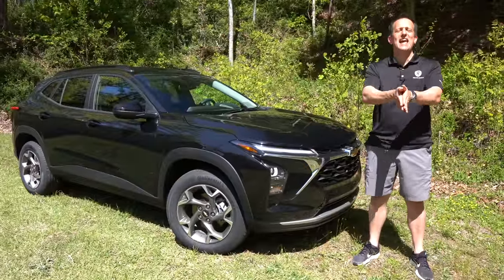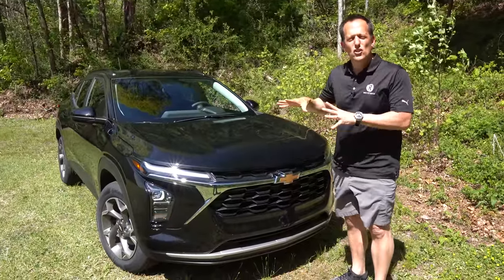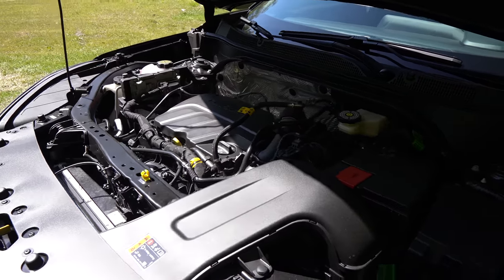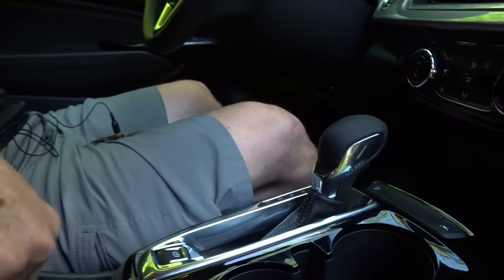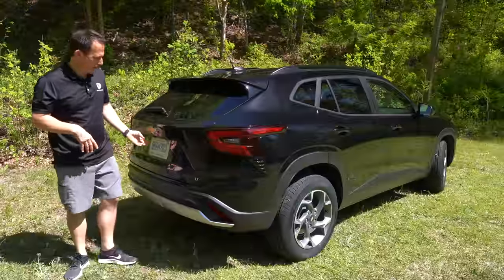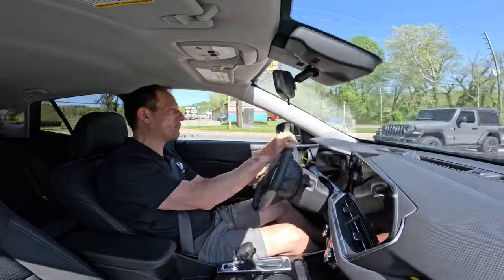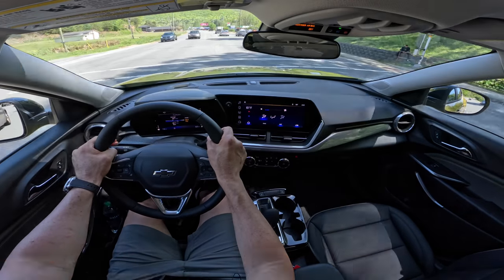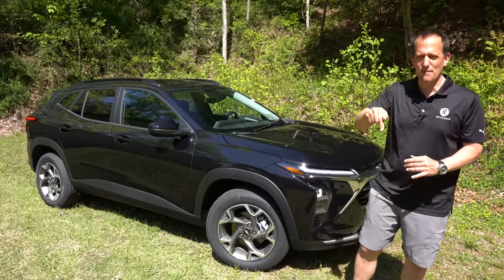Is the 2024 Chevrolet Trax LT the BEST new SUV for the PRICE?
The Trax gets an all new look from Chevrolet for 2024. On the outside you will find an all new look & 17in wheels. On the inside you will see a large 11.3in infotainment system & 8in digital gauge cluster. Under the hood is a turbocharged engine that is mated to a 6-speed automatic transmission. Is the 2024 Chevrolet Trax LT the BEST new SUV for the PRICE?